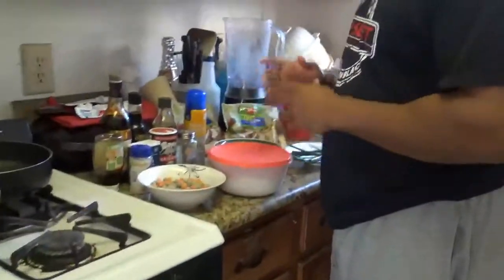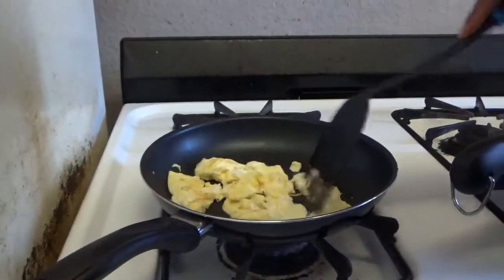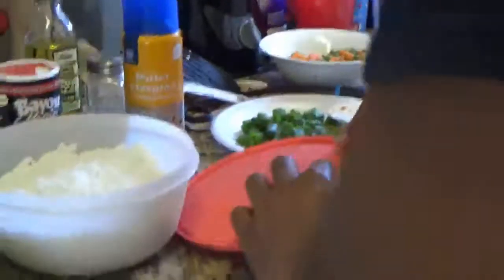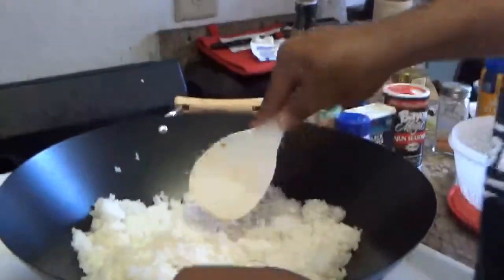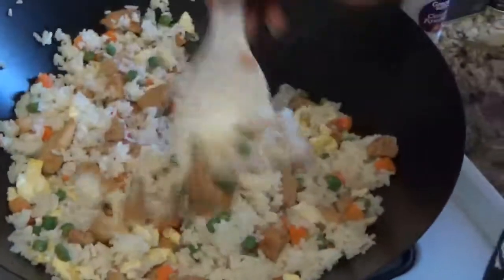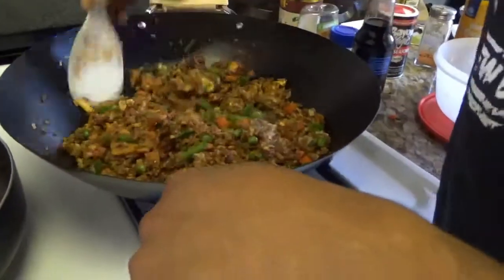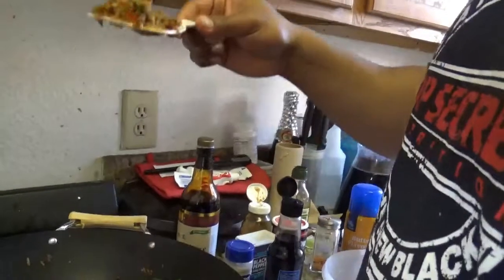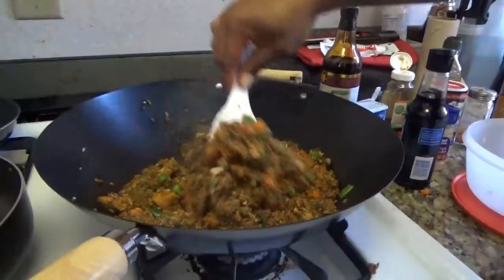Chicken Fried Rice Recipe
Here's my fried rice recipe hope you guys enjoy
(P.s steam rice a day before frying it)